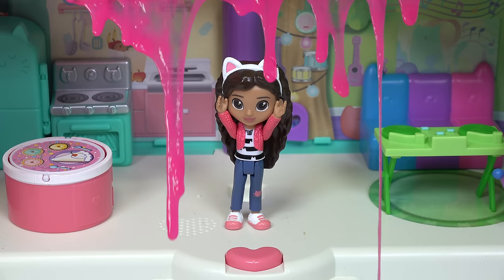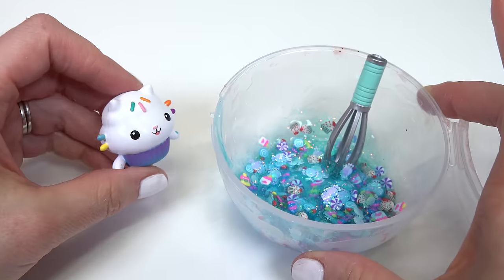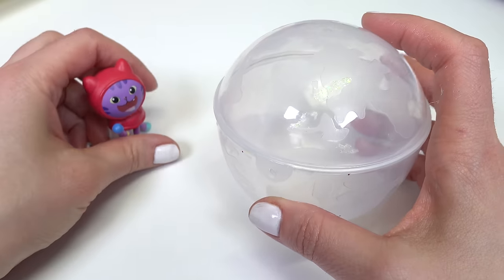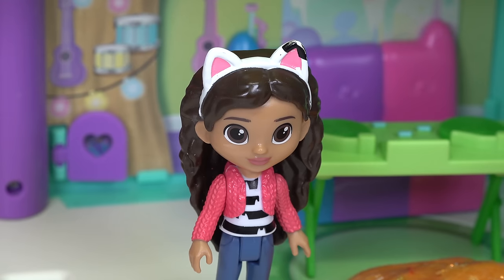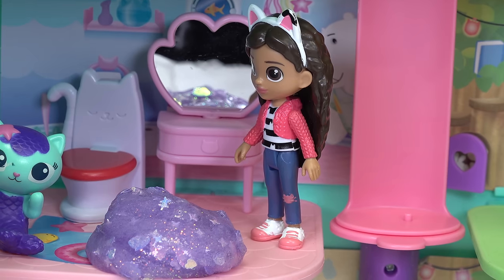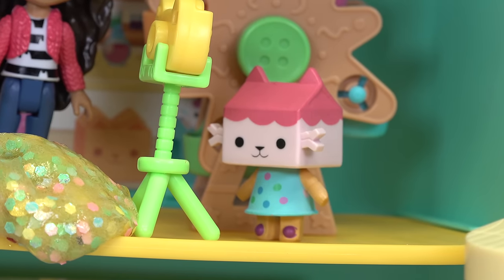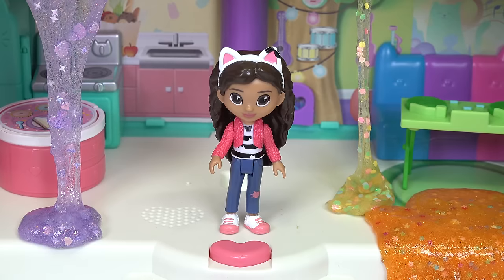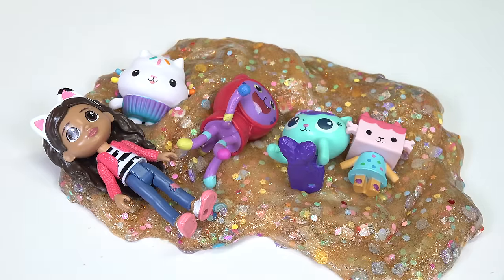Gabby's Dollhouse DIY Slime Making Tutorial with Pandy, Cakey, DJ, Baby Box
Today we are making the Gabby's Dollhouse DIY slime with Gabby, Pandy Paws, Cakey, DJ Catnip, Baby Box, and Mercat characters. This kids craft includes glue, activator, mixins, and various characters. See what slime creations we created.